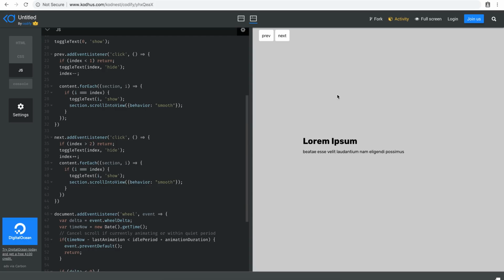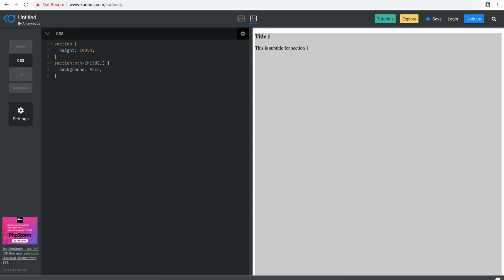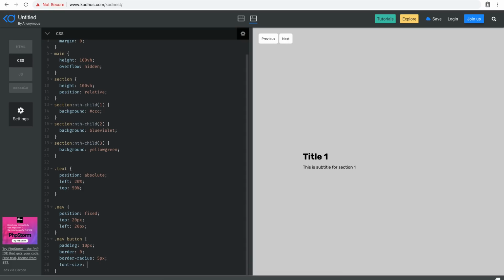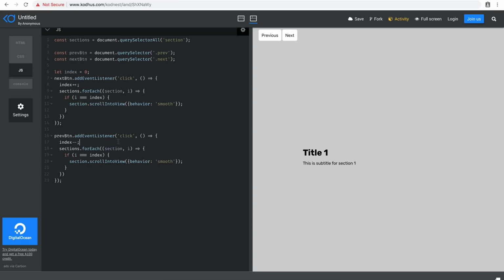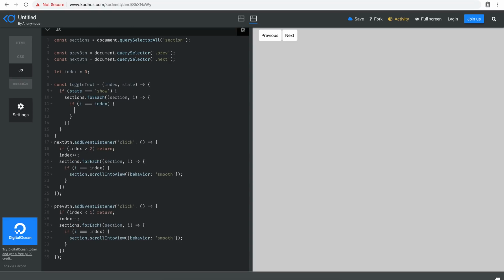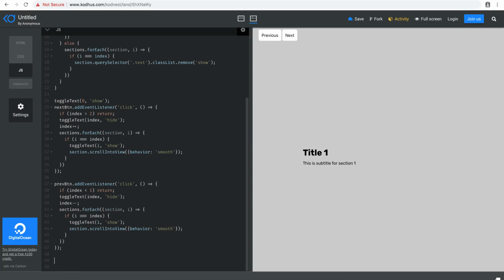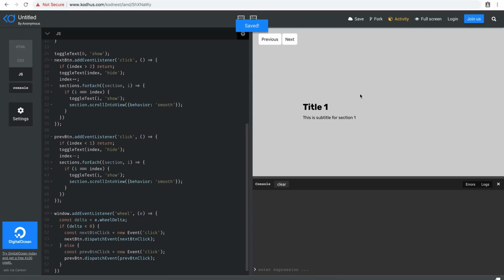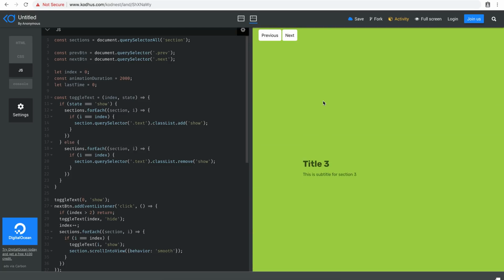Episode 6: Full page scroll using javascript time and scrollIntoview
In this tutorial, we take advantage of scrollIntoView javascript method and play with javascript date Time to create full page scroll and show how we can trigger animations within each view based on the scroll amount